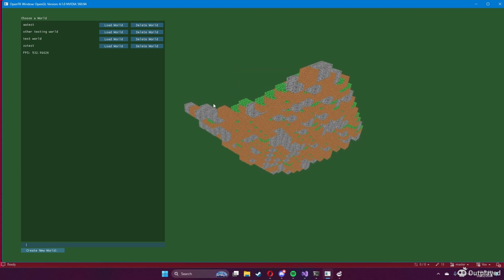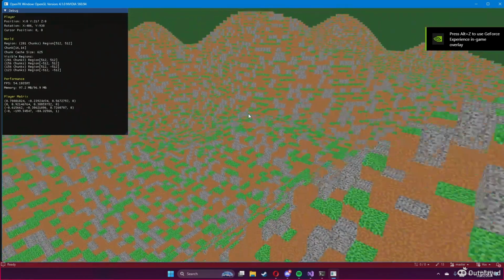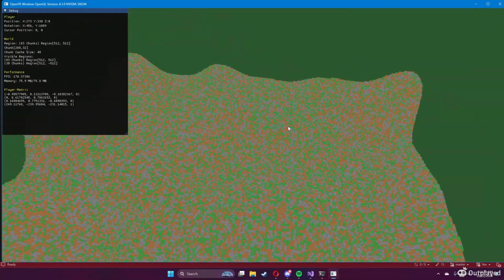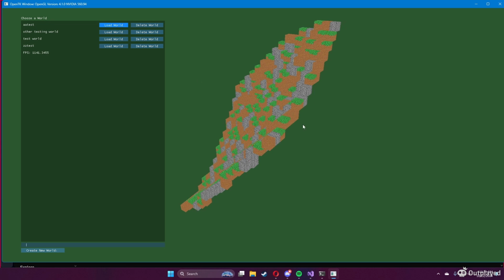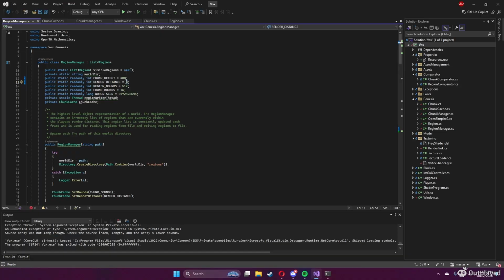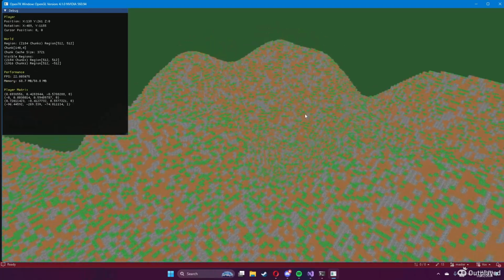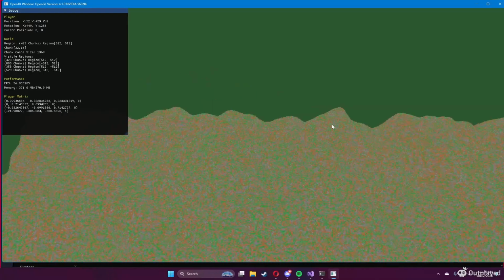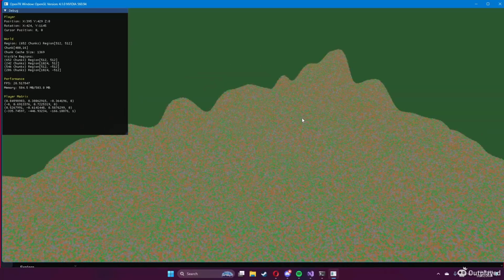Voxel Devlog #2 - Chunk and world rendering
Since the last devlog, I have developed basic chunk and world rendering. Although its still single threaded, the performance isn't as bad as I would've thought.